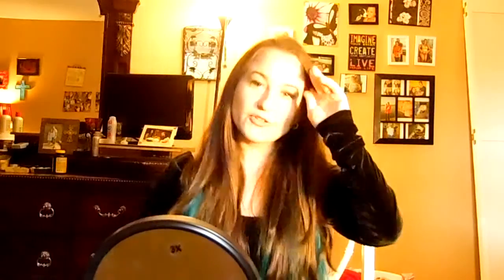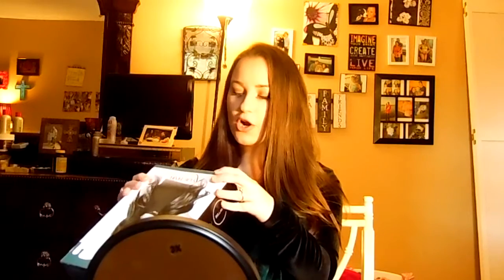Bellami Kylie Hair Kouture Review 2015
I am wearing my Bellami Kylie Hair Kouture dark brown teal ombre extensions.